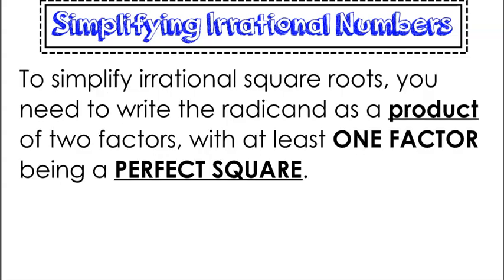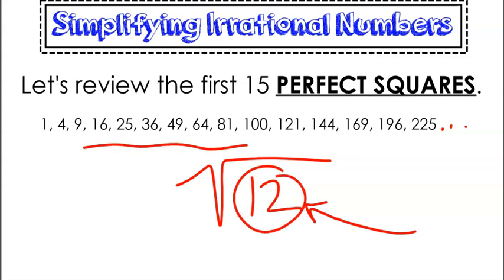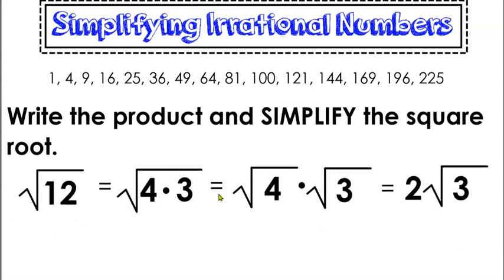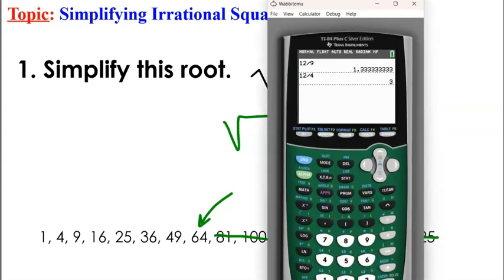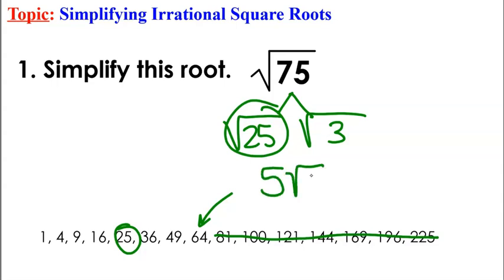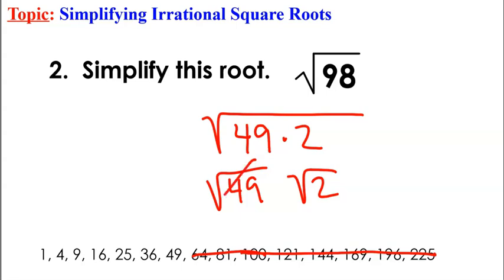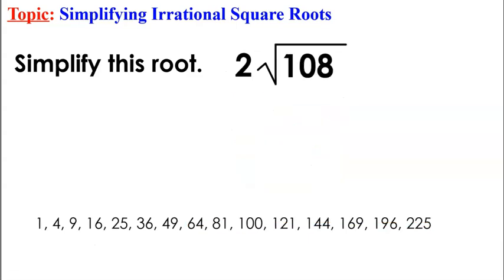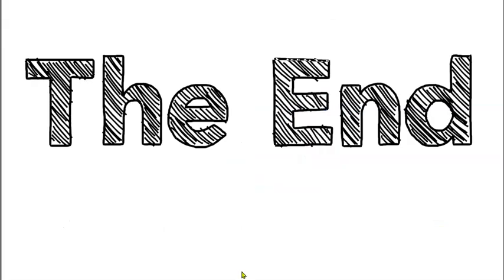Simplifying Radicals - 5 min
Learn how to simplify radicals with numeric radicands only.